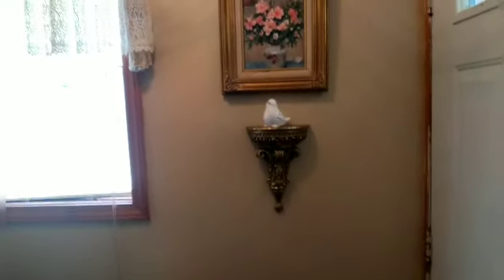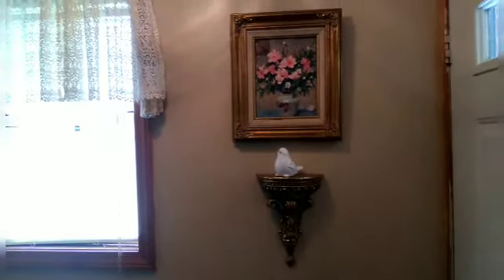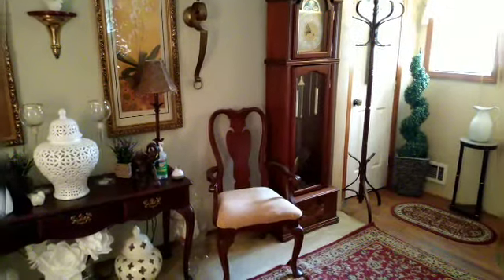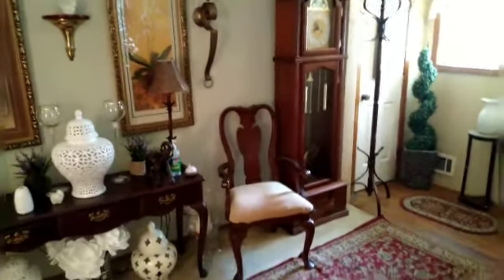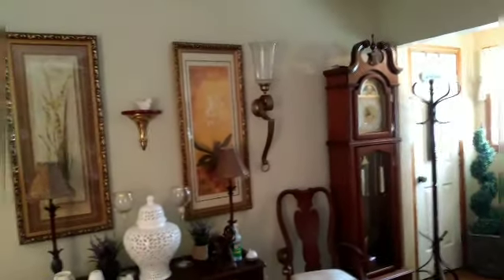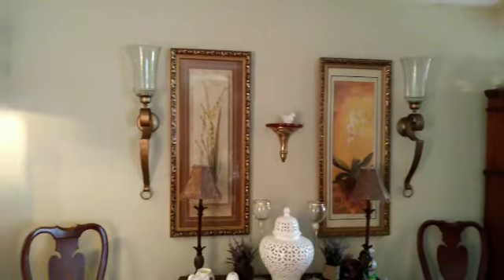End Of Summer Home Tour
This is my end of Summer home tour.
you will see the entway , living room, dinning room, kitchen, and family room.